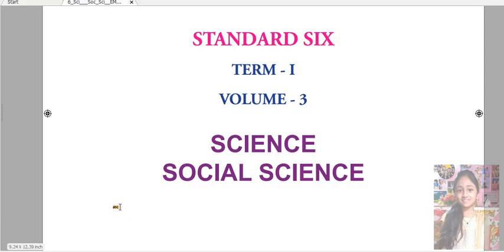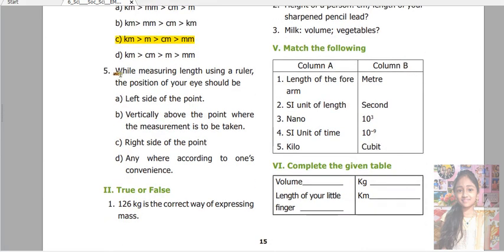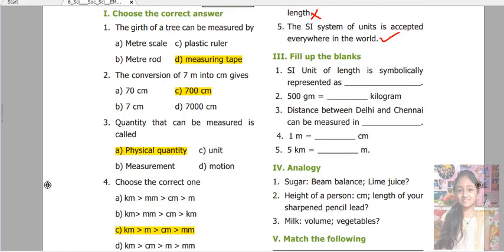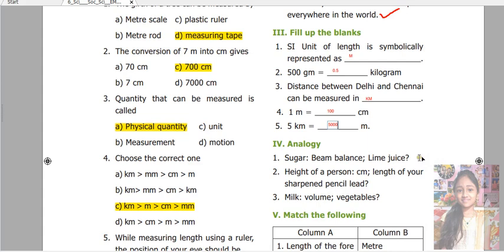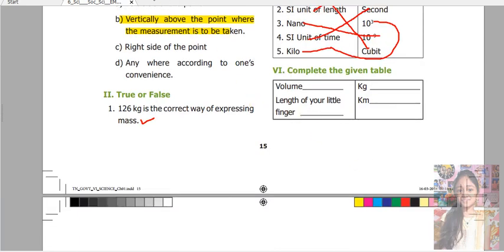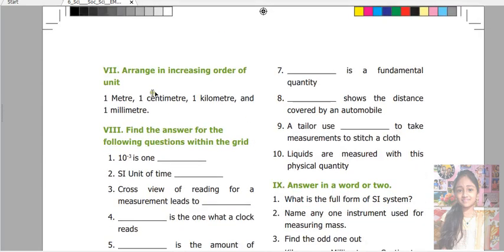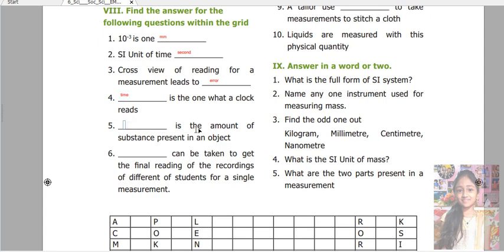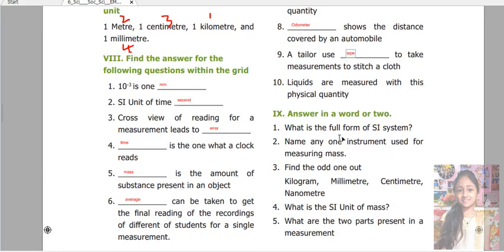MEASUREMENTS BOOK BACK QUESTIONS 6th Std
MEASUREMENTS - BOOK BACK QUESTION AND ANSWERS
6TH STD SCHOOL KIDS
TNPSC ENGLISH MEDIUM STUDENTS